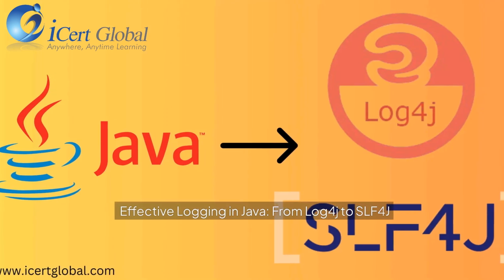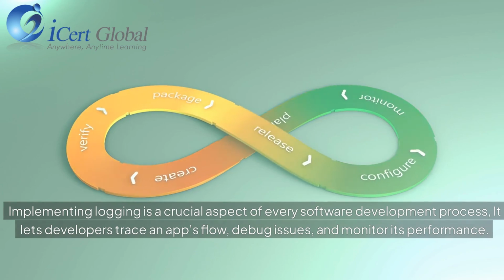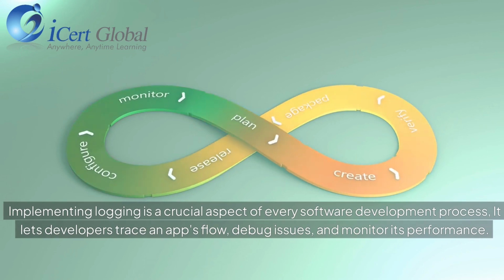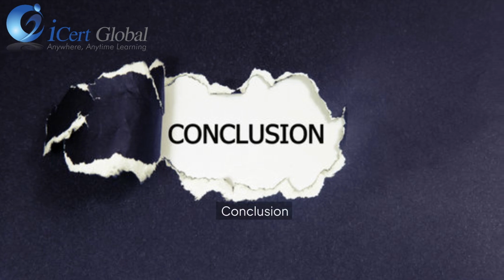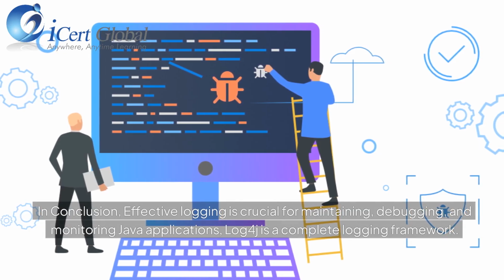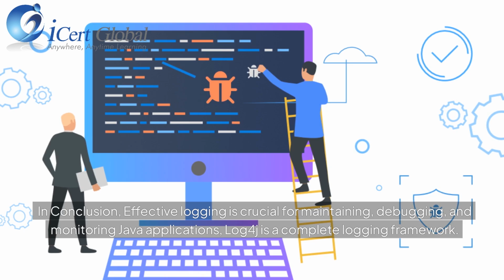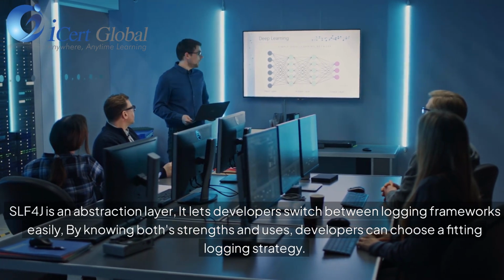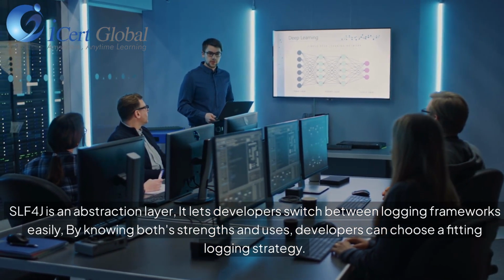Java Logging Tutorial: Log4j vs SLF4J Explained (Best Practices)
🚀Confused about Java logging? Learn the key differences between Log4j and SLF4J and discover which framework is right for your project. Whether you're debugging, monitoring performance, or setting up structured logging, understanding these tools is essential for every Java developer.

In this video, you will learn:

The fundamentals of effective logging in Java.

What SLF4J (Simple Logging Facade for Java) is and why it acts as an abstraction layer.

The core features and robust capabilities of Log4j.

How to choose between a logging facade and a logging framework.

Key Highlights:
0:00 Introduction to Java Logging
0:45 Why Logging is Crucial for Debugging
1:20 Understanding Log4j
2:10 What is SLF4J?
3:00 Comparing Log4j vs SLF4J
4:15 Which one should you choose?